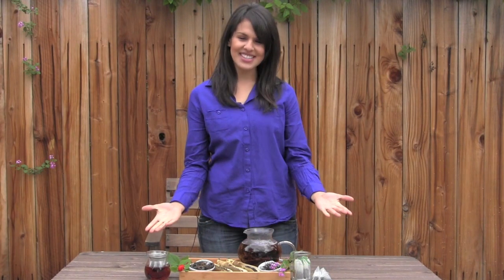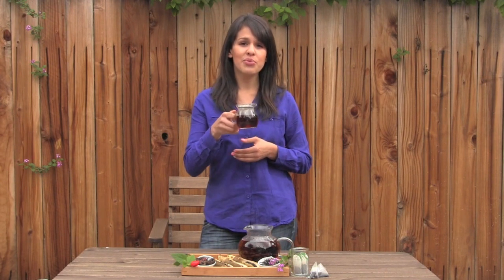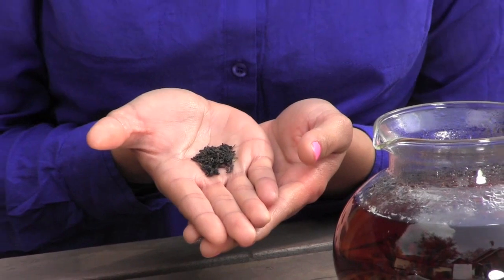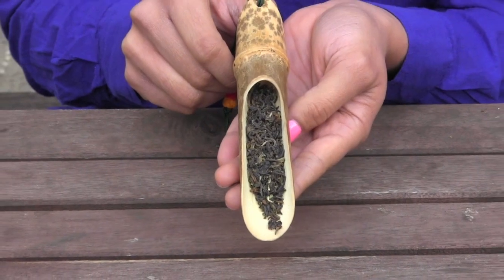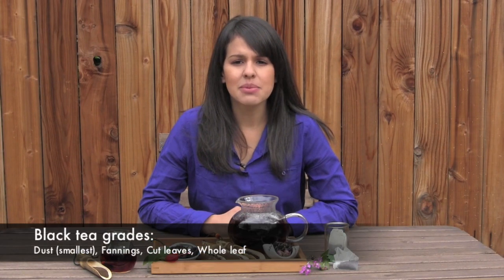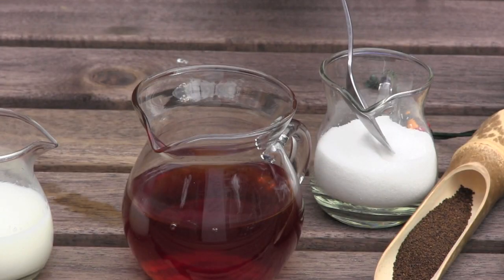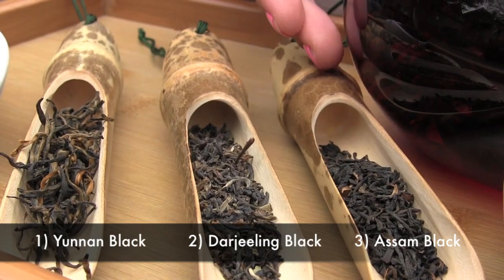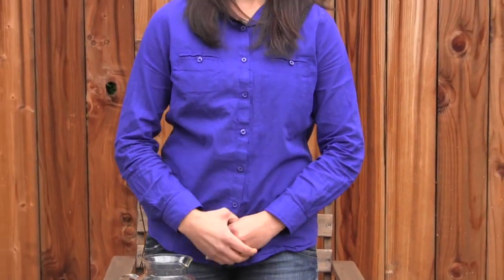Tea Time with High Quality Organics: Black Tea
High Quality Organics, is the largest North American provider of wholesale bulk certified organic non-GMO herbs and spices, botanicals, grains, dehydrated fruits and vegetables, teas and more. Our services include custom cuts and blends, flavor formulation, organic transition, new product development and custom packaging, to name a few. We serve industrial, food service and retail clients, from family owned businesses to international corporations.

In this video we speak about the different types of black teas and how to enjoy them!